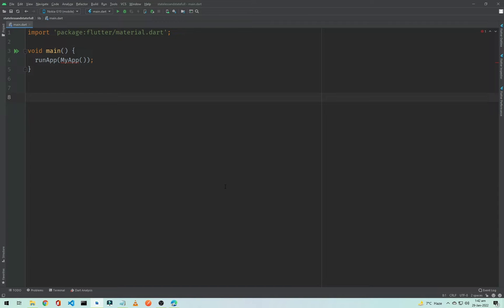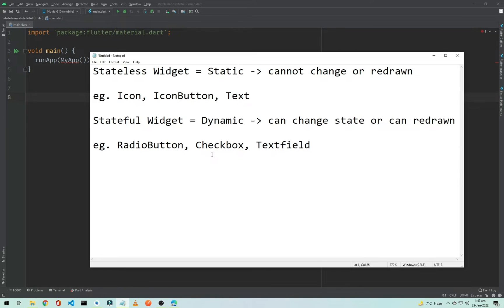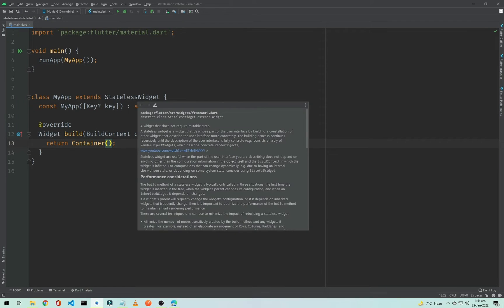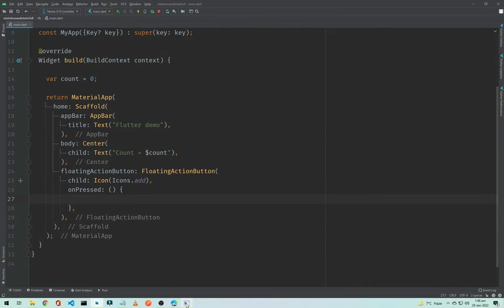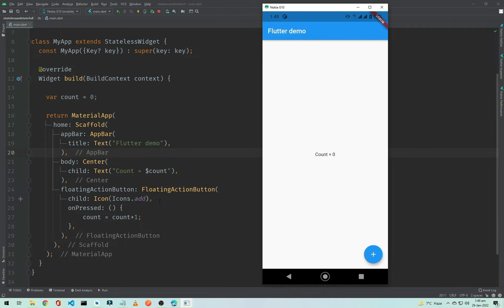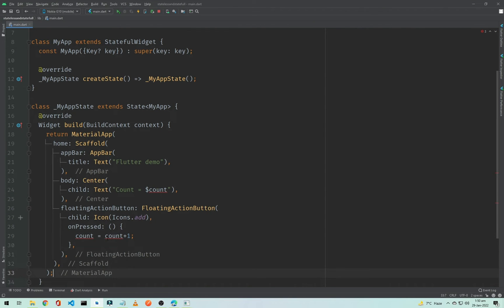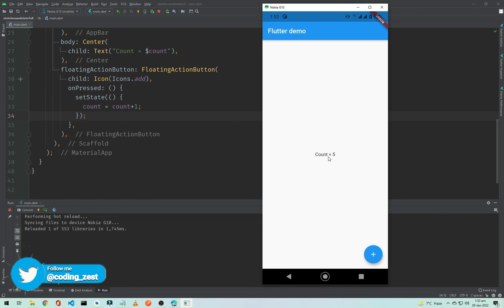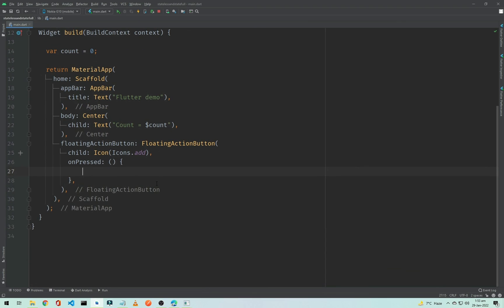Flutter Tutorial for Beginners #8 - Stateful and Stateless Widget in Flutter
You will learn about stateful and stateless widget in flutter application development, In flutter app development we have two types of widgets Stateful and Stateless.
So in this you will learn the difference between stateless and stateful widget in flutter app development.
Watch this video till the end to learn about stateful and stateless widget in flutter application development.